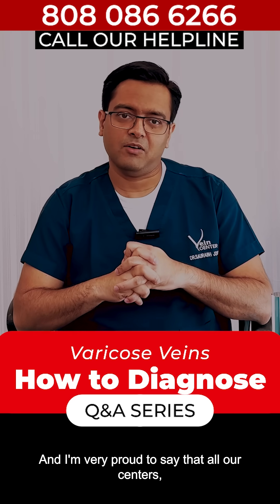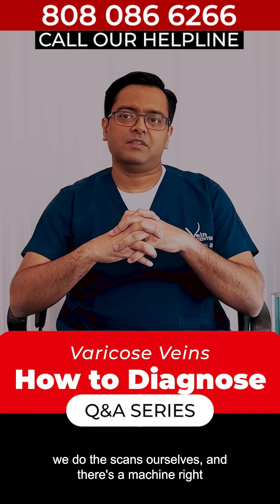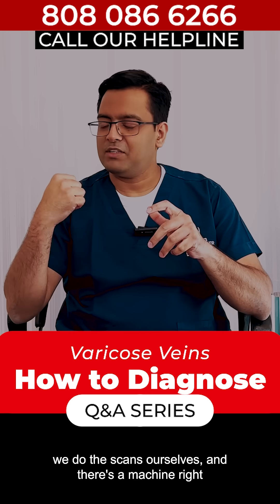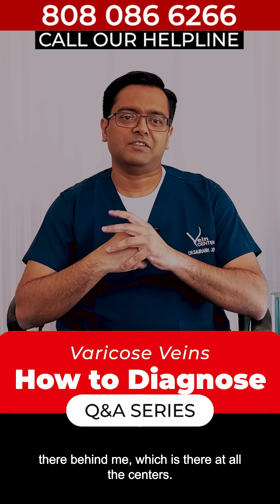Q&A Series Episode 6 - How to Diagnose Varicose Veins?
Q&A Q6 : - How to Diagnose Varicose Veins?

So what sort of tests do you need? What sort of tests do you need if you have varicose veins? Number one is a clinical examination. Like when you go to the doctor, the doctor sees your legs, and he would be able to identify very easily if this is a bulging vein, not so easily if he doesn't see any veins on the leg. But there are other subtle signs as swelling and skin darkening and the wounds on the legs. But this is a clinical part. The gold standard for diagnosing varicose veins is doing an ultrasound of the legs, a venous doppler ultrasound of the legs that will show how the veins are inside the legs, how big they are, how small they are. Do they have any clots inside? Is the blood pumping properly or not? Do you have deep venous thrombosis or not? So the most important and the most reliable way of diagnosing varicose veins is doing a venous doppler ultrasound. And I'm very proud to say that all our centers, we do the scans ourselves, and there's a machine right there behind me, which is there at all the centers.

1. Dr. Saurabh Joshi - MBBS, MD, FNVIR, MBA (Vascular Surgeon & Interventional Radiologist)
2. Dr. Yunus Patel - MBBS, MD (Vascular Surgeon & Interventional Radiologist)